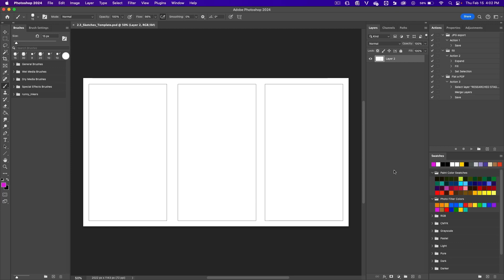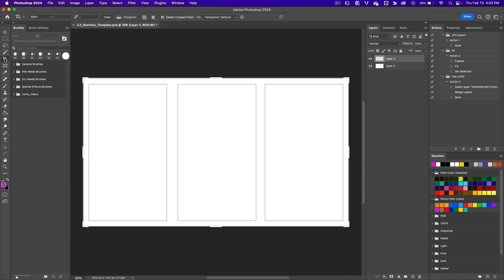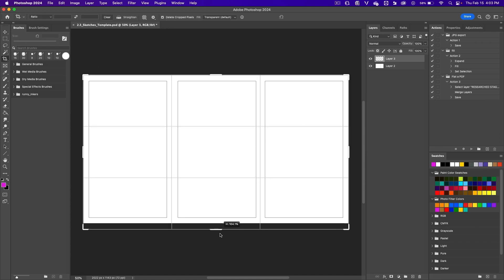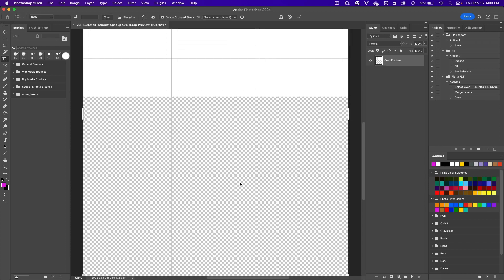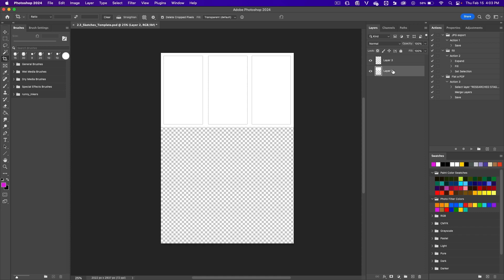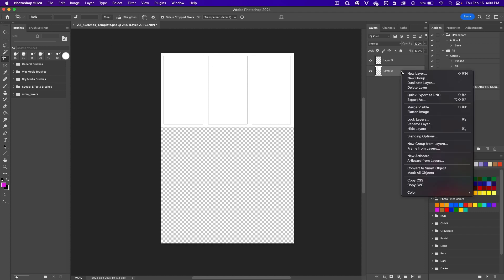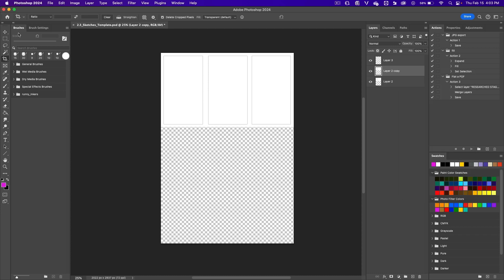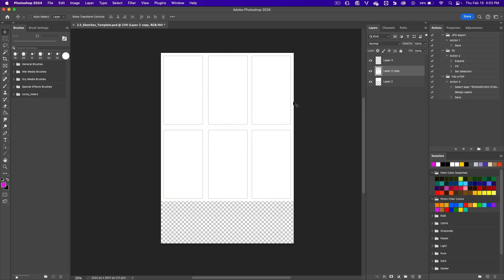1.2 drawing on the template and adding more panels